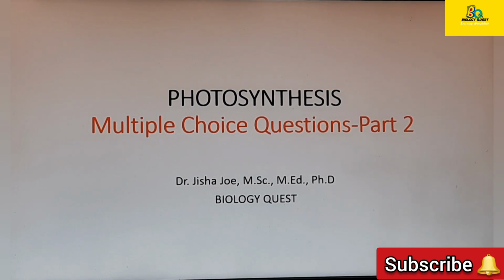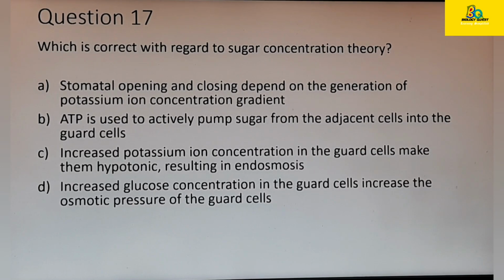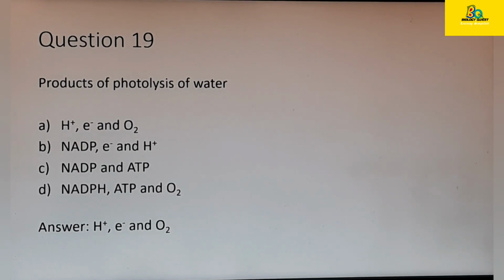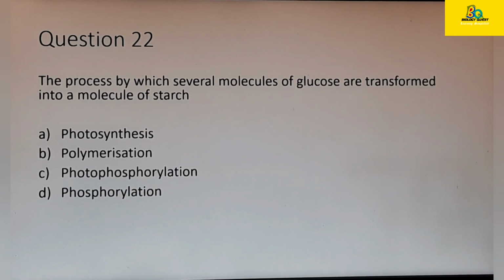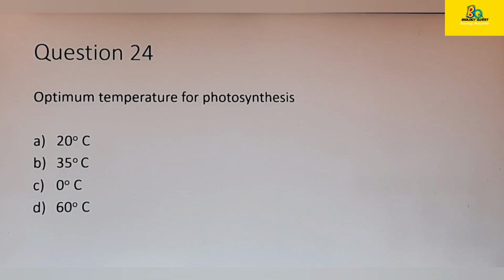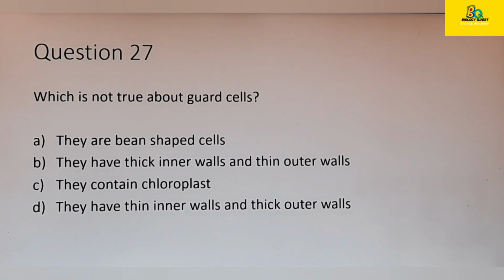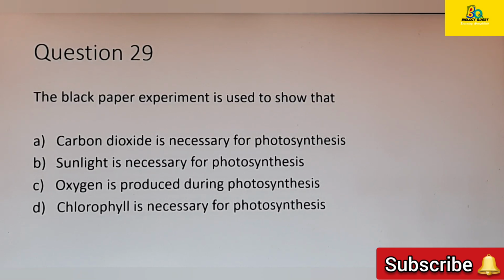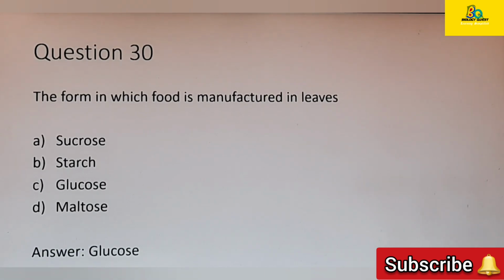MCQs - Photosynthesis PART-2 | Latest ICSE Board Exam Pattern | Class 10|Dr. Jisha Joe|Biology Quest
In this video, Jisha ma'am is discussing important MCQs from the chapter Photosynthesis. Classes are handled by Biology expert Dr. Jisha Joe, M.Sc., M.Ed., Ph.D., having an experience of 20+ years in the teaching field.